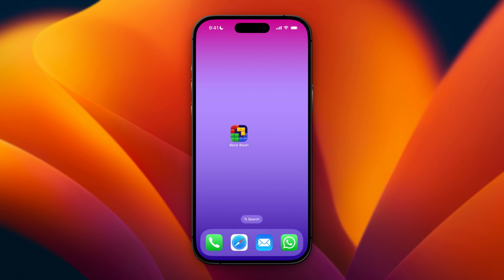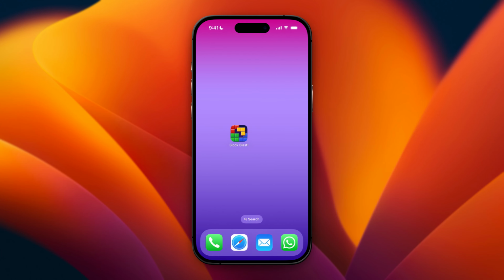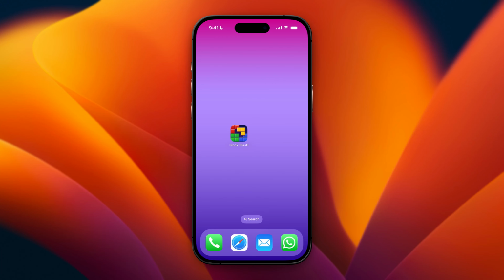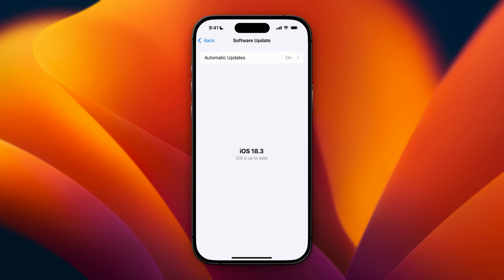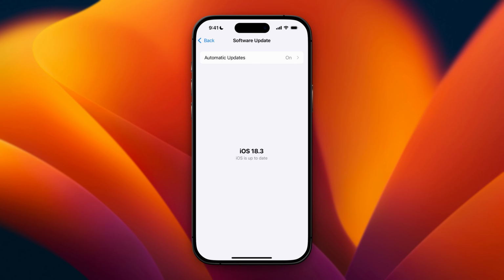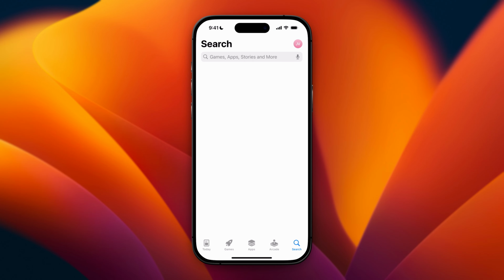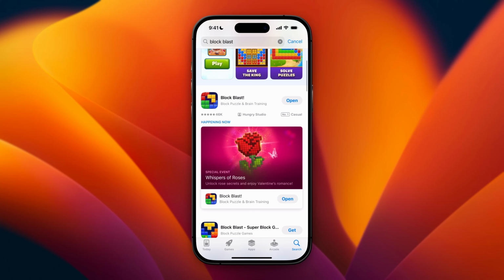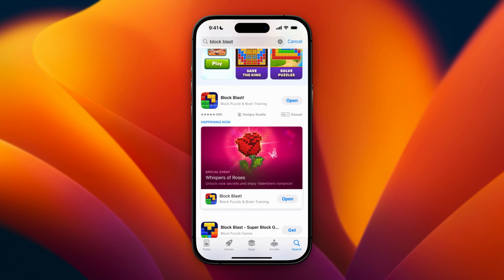How to Get Latest Block Blast Update (New Method)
In this video, I'll show you How to Get Latest Block Blast Update